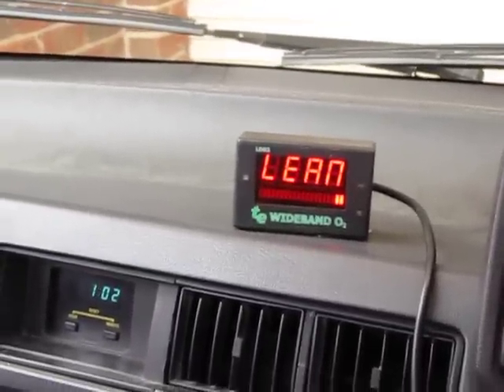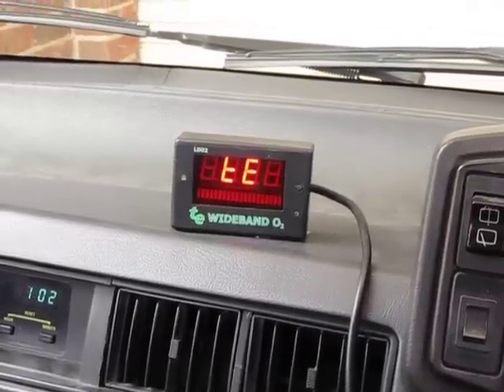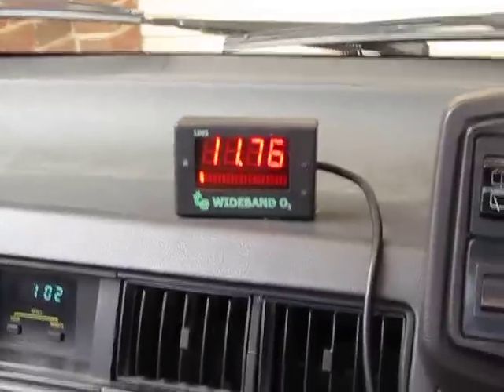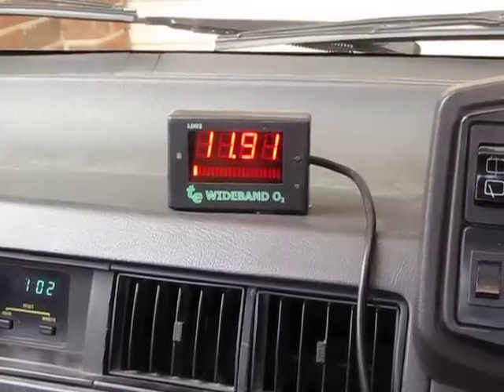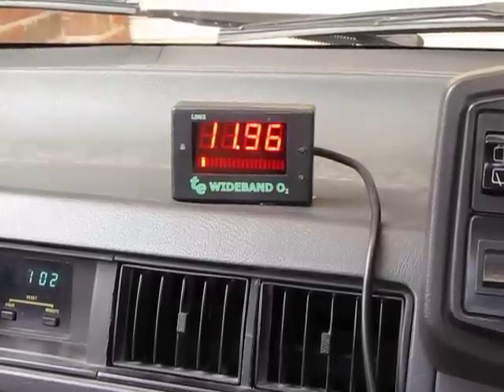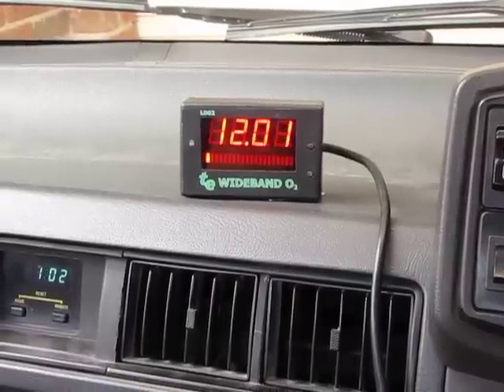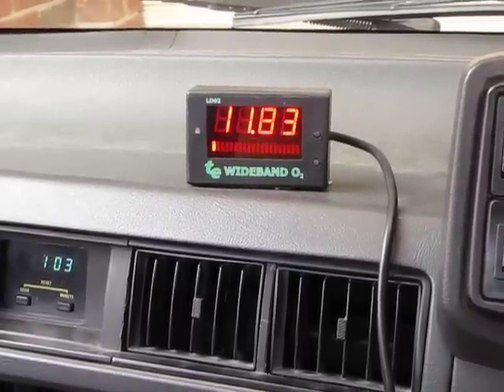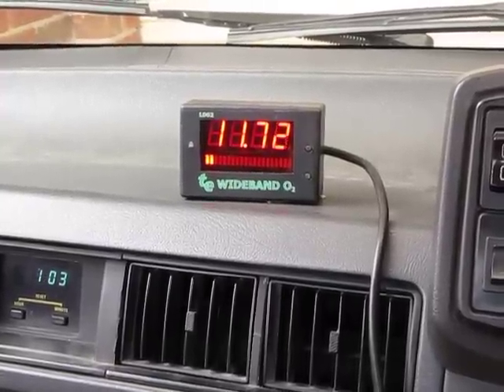N12 Pulsar Turbo wideband #1 E85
Cold start with 98 octane pump fuel, showing difference when going from normal fuel to E85.  Techedge wideband display.  damo's ET.